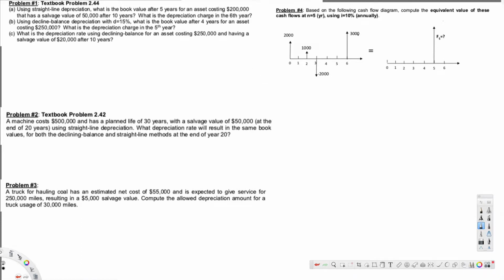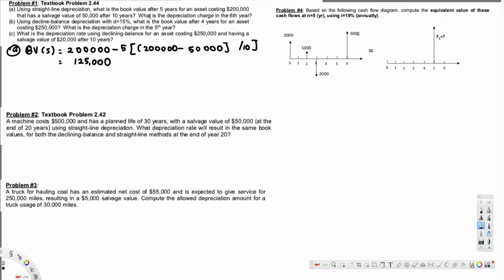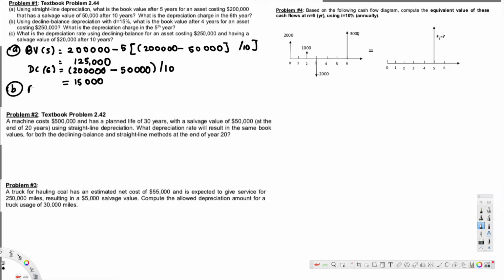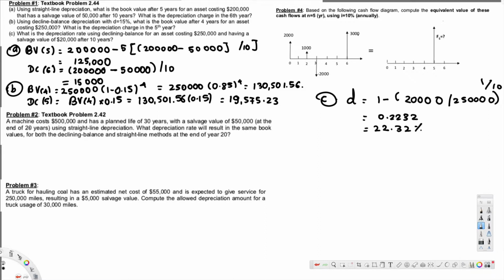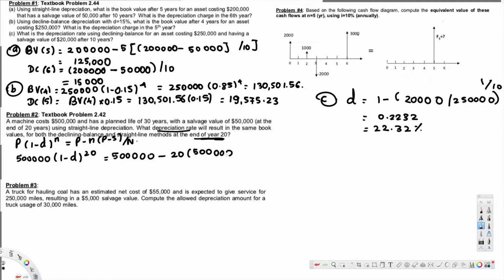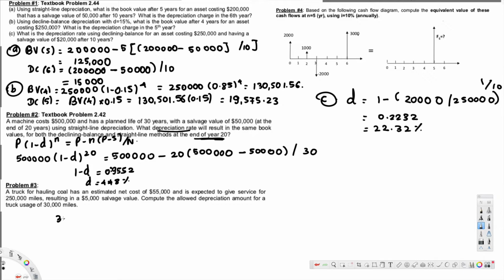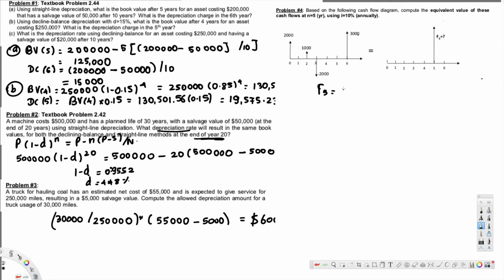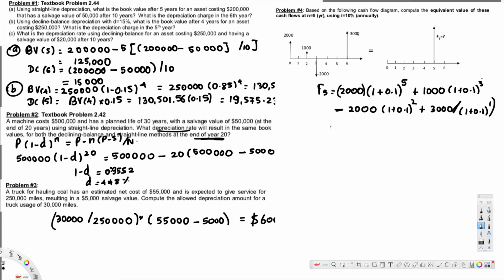Engineering Decision Making - Engineering Economics Problems #3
Problem #1: Textbook Problem 2.44
(a) Using straight-line depreciation, what is the book value after 5 years for an asset costing $200,000
that has a salvage value of 50,000 after 10 years? What is the depreciation charge in the 6th year?
(b) Using decline-balance depreciation with d=15%, what is the book value after 4 years for an asset
costing $250,000? What is the depreciation charge in the 5th year?
(c) What is the depreciation rate using declining-balance for an asset costing $250,000 and having a
salvage value of $20,000 after 10 years?
(a)
BV(5) = 200,000 – 5[(200,000 – 50,000)/10]
= 200,000 – 5(15,000) = 200,000 – 75,000 = 125,000 DC(6) = (200,000 – 50,000)/10 = 15,000.
(b) BV(n) = 250,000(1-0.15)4 = 250,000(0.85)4 = 130,501.56 DC(5) = BV(4)x0.15 = 130,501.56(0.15)=19,575.23
 Problem #2: Textbook Problem 2.42
A machine costs $500,000 and has a planned life of 30 years, with a salvage value of $50,000 (at the end of 20 years) using straight-line depreciation. What depreciation rate will result in the same book values, for both the declining-balance and straight-line methods at the end of year 20?
P(1 – d)n = P – n(P – S)/N
500,000(1 – d)20 = 500,000 – 20(500,000 – 50,000)/30 (1 – d)20 = 200,000/500,000 = 0.4
1 – d = 0.9552 d = 4.48%
 TAs on duty: Junhui Ma, Anthony Gudisey & Hongbo Peng
NAME:____________________ SID#___________________________ Tutorial List ID: ____________
Problem #3:
A truck for hauling coal has an estimated net cost of $55,000 and is expected to give service for 250,000 miles, resulting in a $5,000 salvage value. Compute the allowed depreciation amount for a truck usage of 30,000 miles.
Problem #4: Based on the following cash flow diagram, compute the equivalent value of these cash flows at n=5 (yr), using i=10% (annually).
      2000
1000
3000
F5=?
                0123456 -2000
0123456
        F5 = 2000*(1+0.1)5 + 1000*(1+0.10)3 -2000*(1+0.1)2 +(3000/(1+0.1)1) = 3221.02 + 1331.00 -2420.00 + 2727.27
= 4859.29